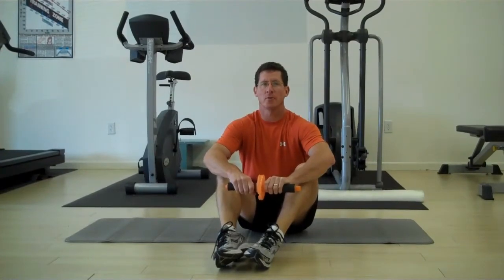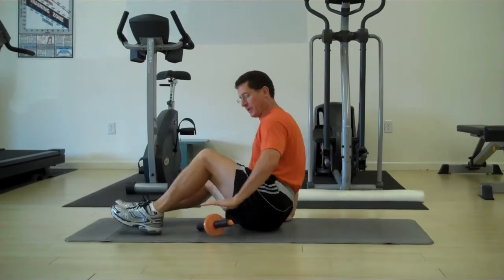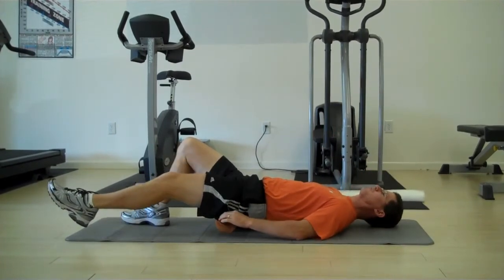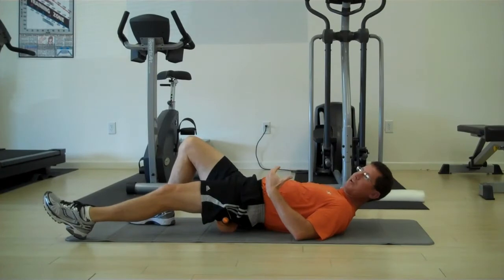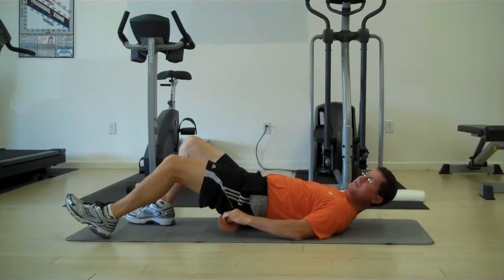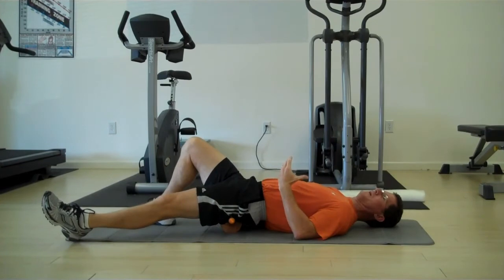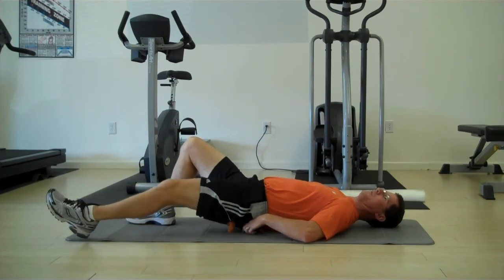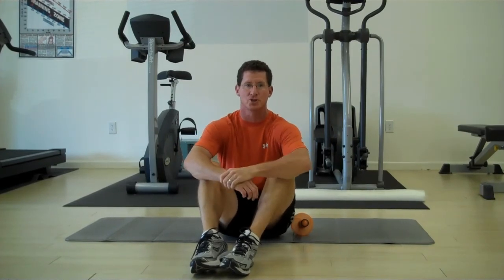Therawheel- Piriformis self-myofascial release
Demo of SMR for hip